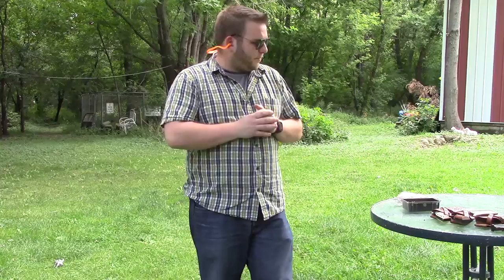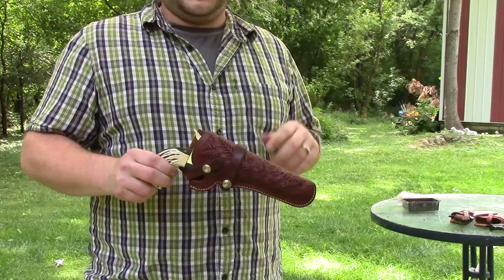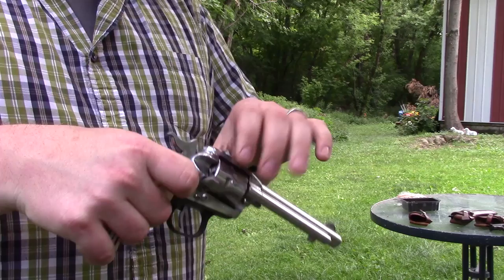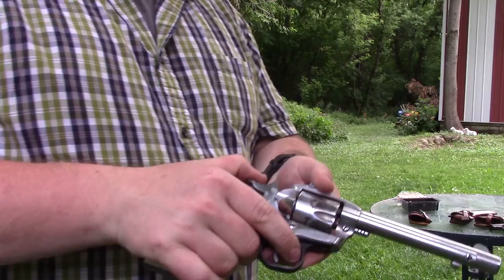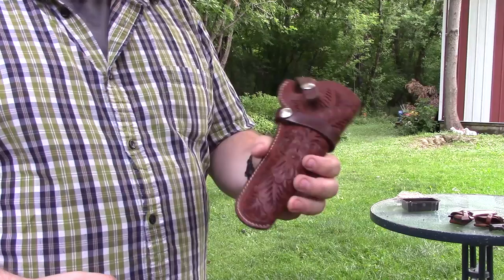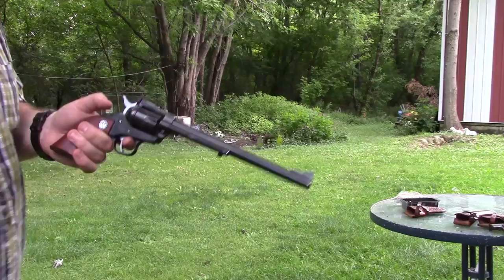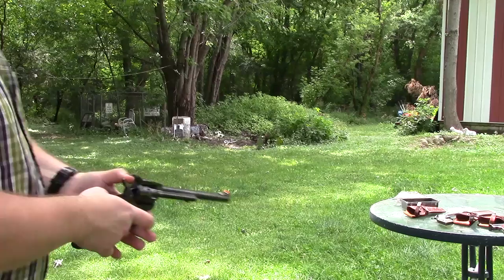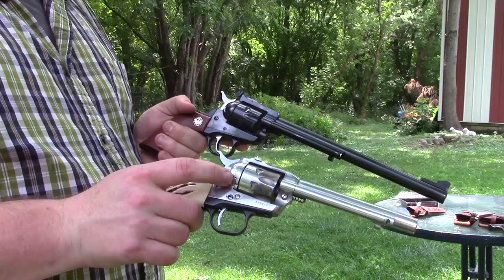The New and Old Model Ruger Single Six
A Brief rundown of my 2 Ruger single Sixes.  One is a late 50s production old model with the original 3 screw action.  The second is a 2000s New model single six with the 2 pin action and a 9.5" barrel.  The New model is a convertible version and came with both a .22lr and a .22 magnum cylinder.

The convertible models are slightly less accurate shooting .22lr because the bore diameter is slightly larger than normal to accommodate the larger .22mag bullets.